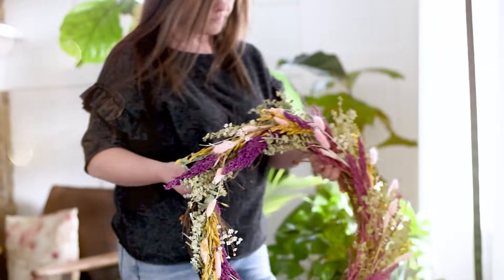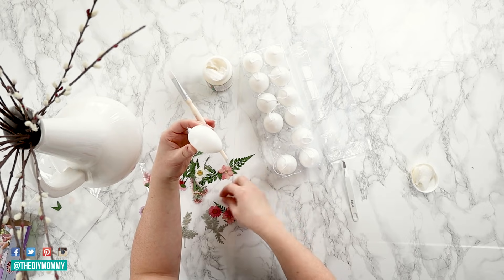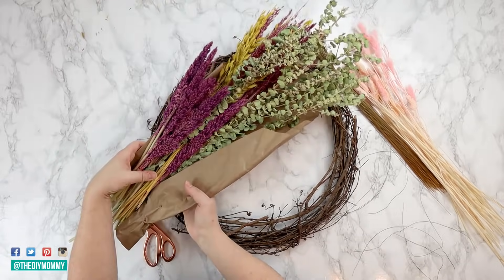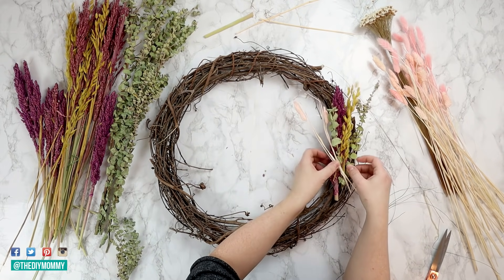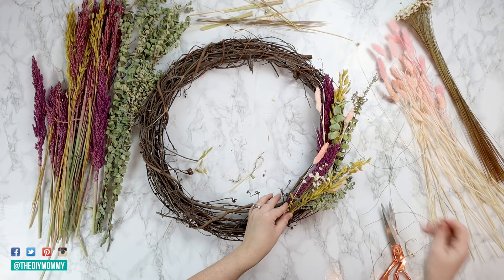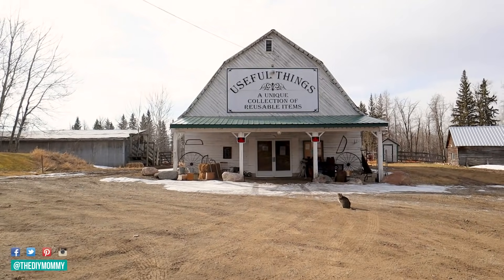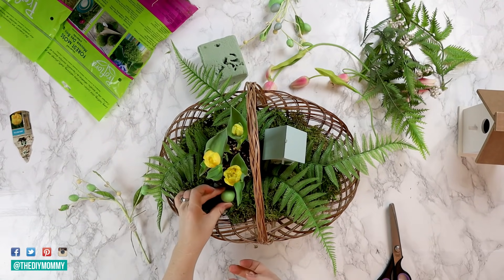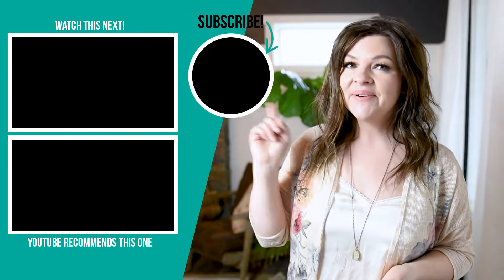DIY DECOR on a BUDGET for Spring & Easter *calming + nature inspired*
Let's make some Spring and Easter room DIY decor on a budget that's nature inspired!

Pressed flowers

PIN the DIY dried flower Spring wreath & get the written instructions

Christina Dennis
CANADA

Christina Dennis, The DIY Mommy, creates 3 Spring themed DIY decor ideas using natural elements for simple Spring and Easter decor accents. Mix real, dried and faux florals for a budget friendly look for the season!